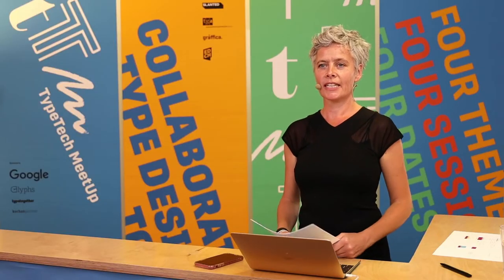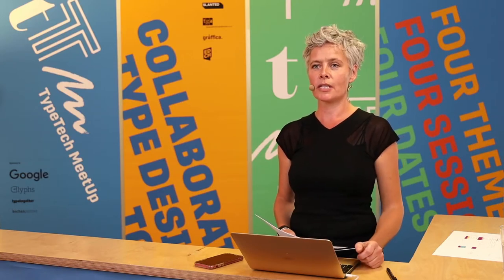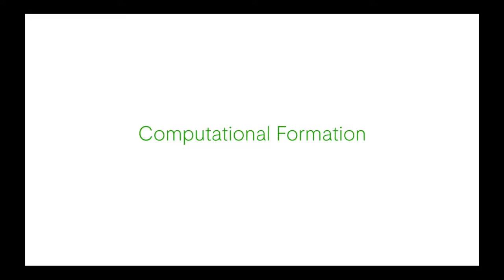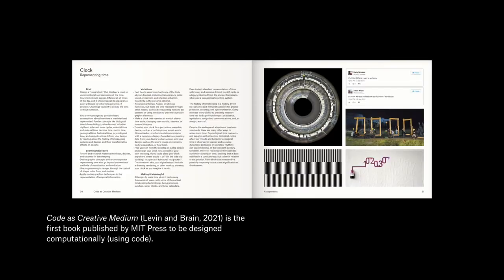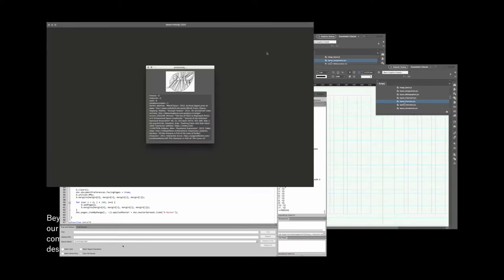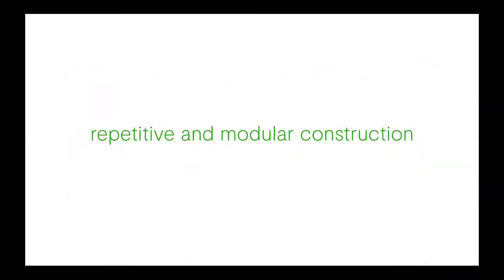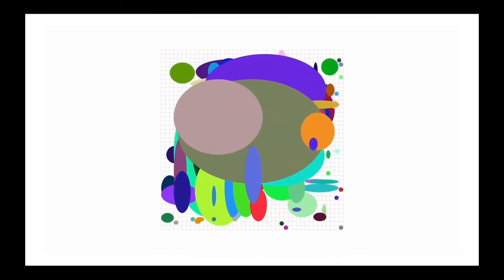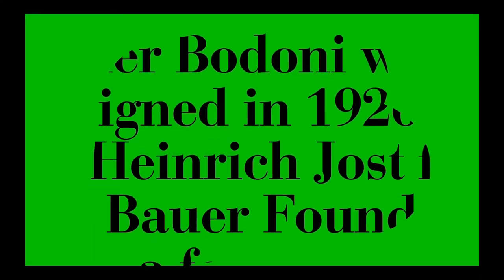Kyuha Shim – “Computational Formation”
Computational Formation addresses the shift in designer roles informed by the use of computation as a designer’s medium, from the crafting of forms to that of formations. It will demonstrate examples of computational design for typography and discuss their processes of constructing generative systems.